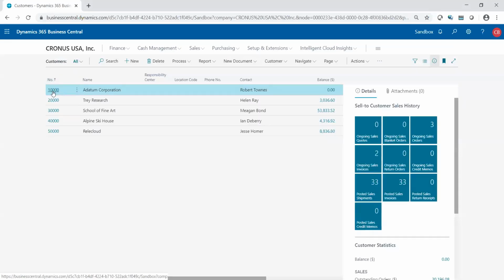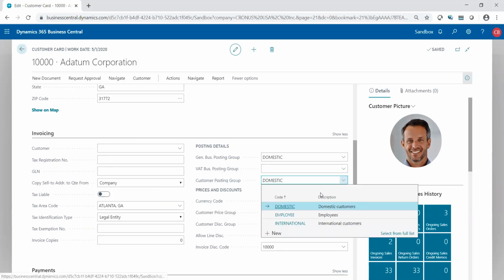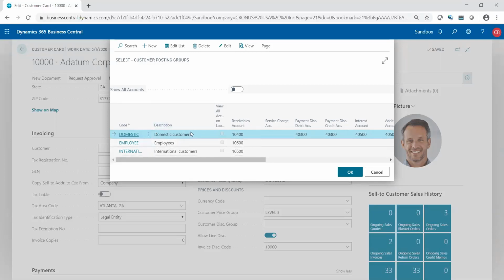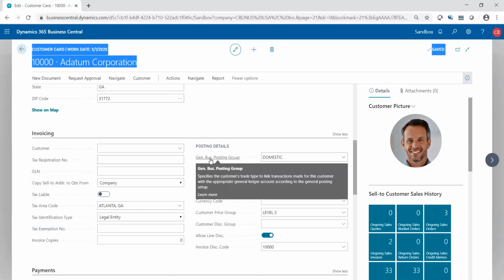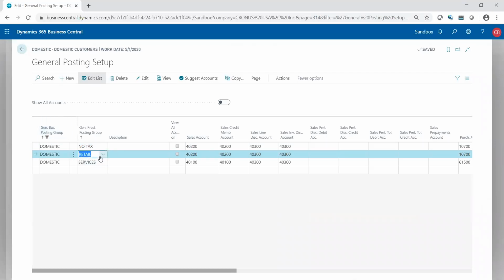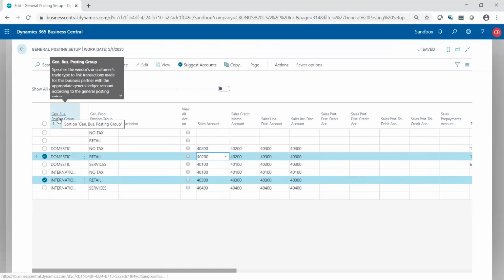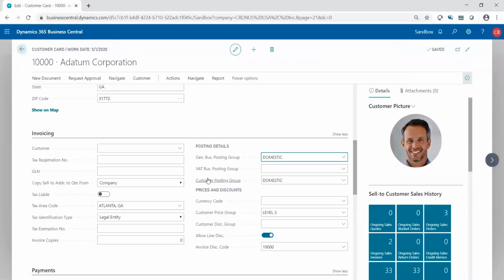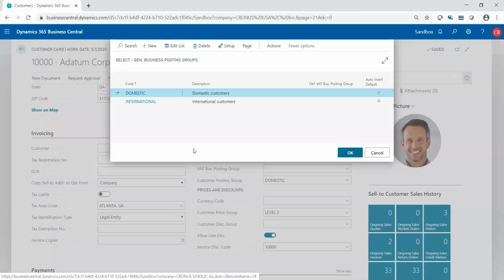Customer Posting Groups in Dynamics 365 Business Central | Western Computer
Watch this short video to learn about customer posting groups in Microsoft Dynamics 365 Business Central.